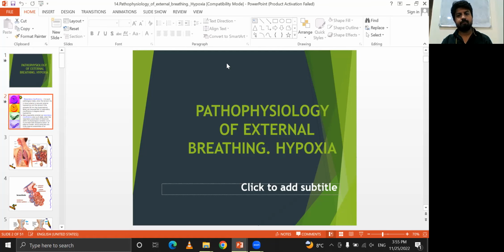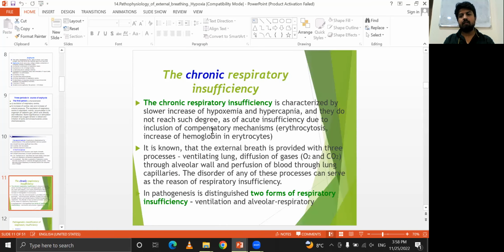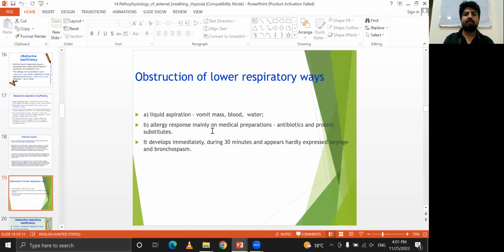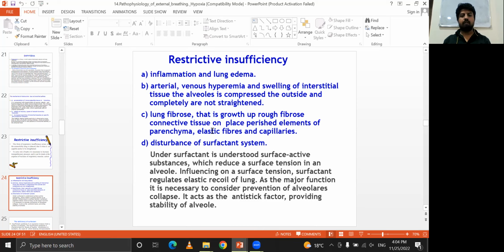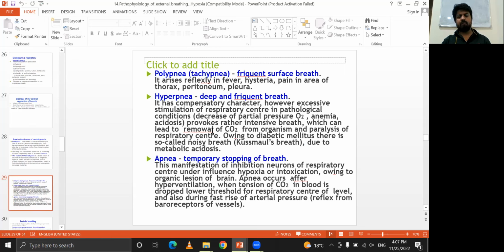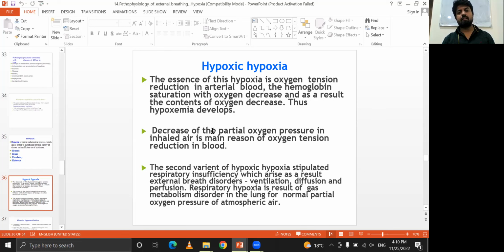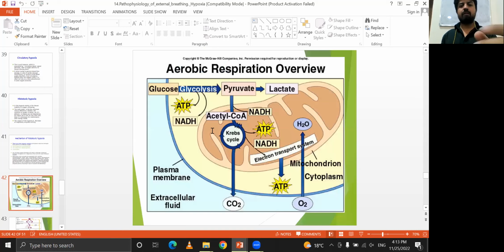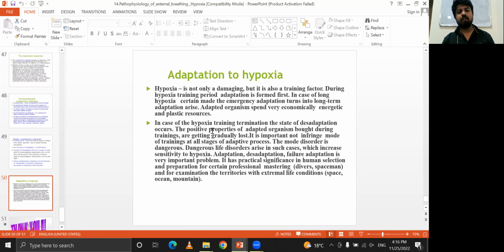Pathophysiology of external respiration